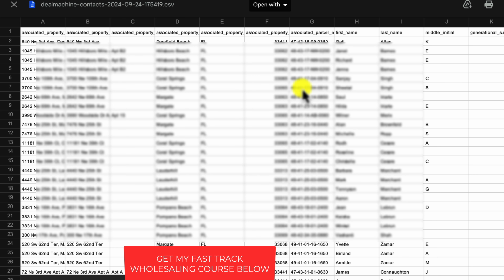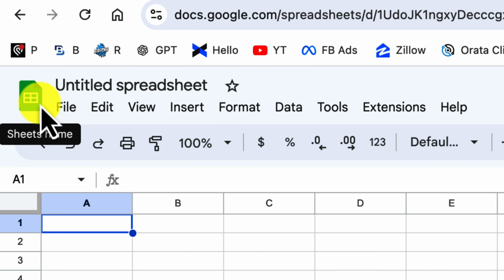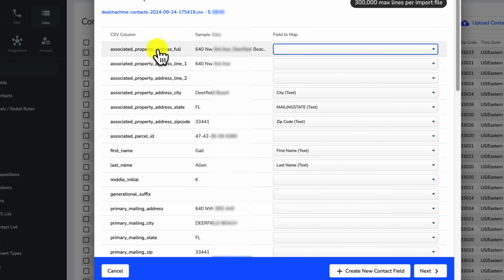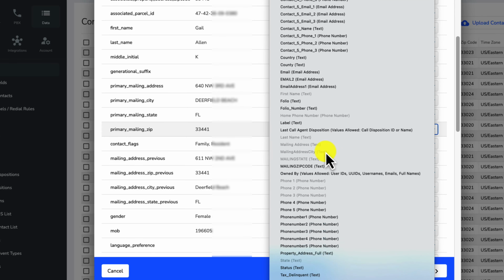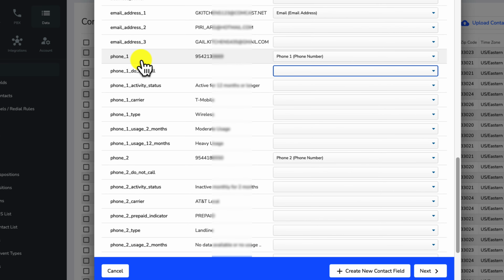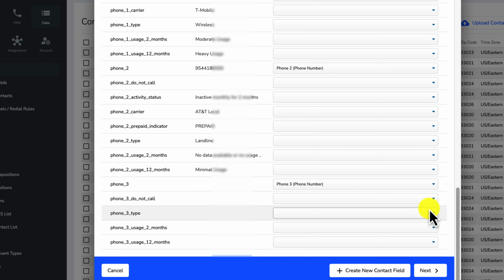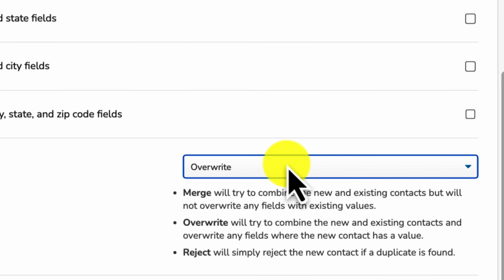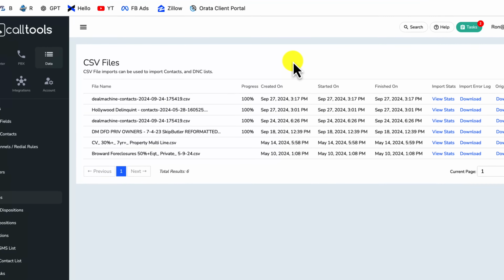How to upload your list inside of calltools